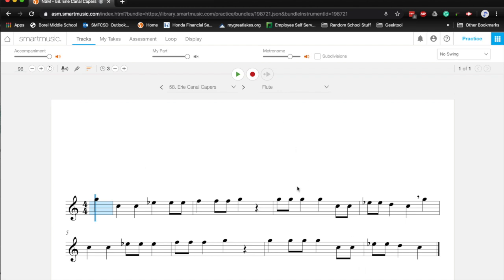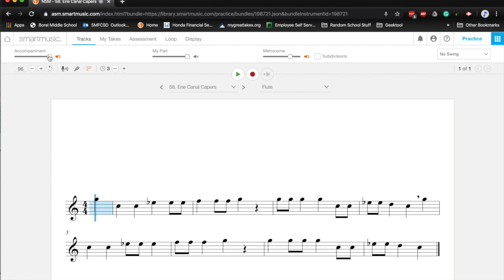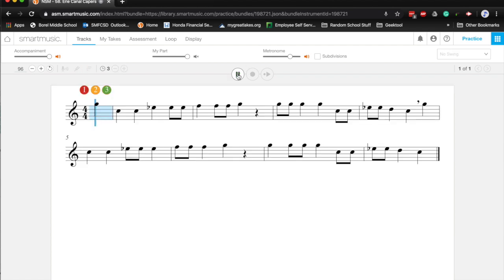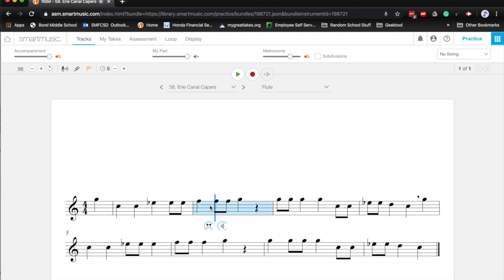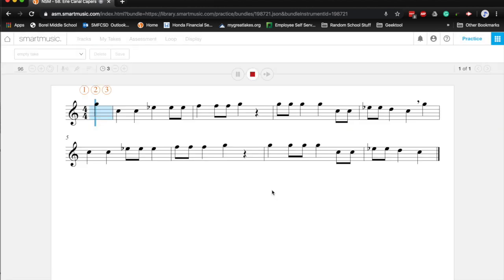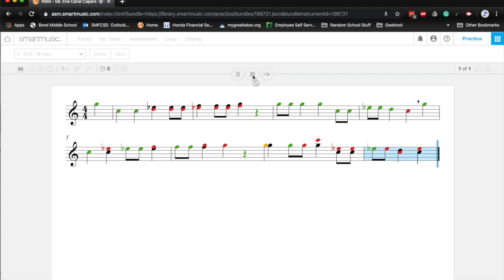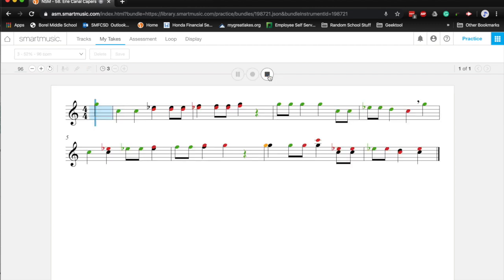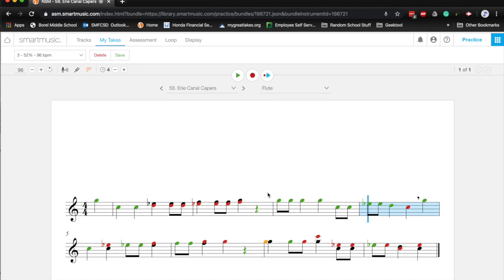Using Smart Music to Practice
How to navigate the smart music page and what the different buttons do